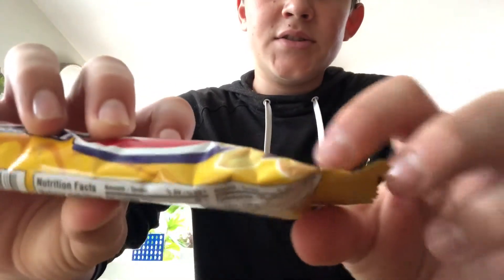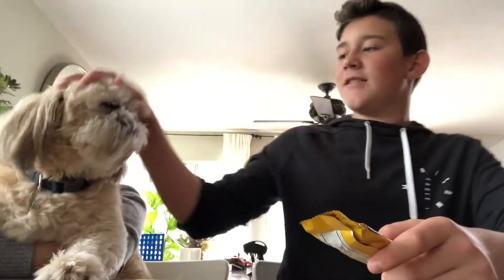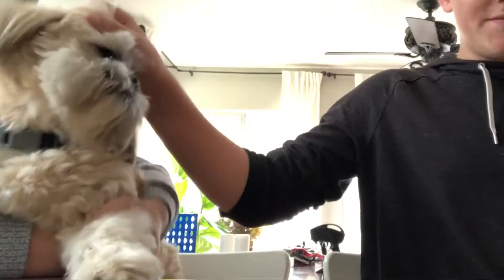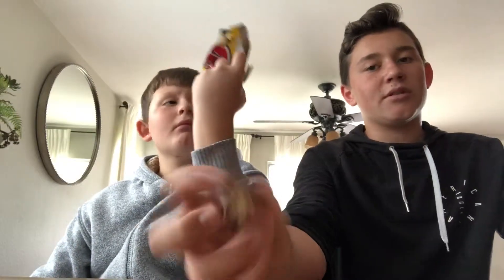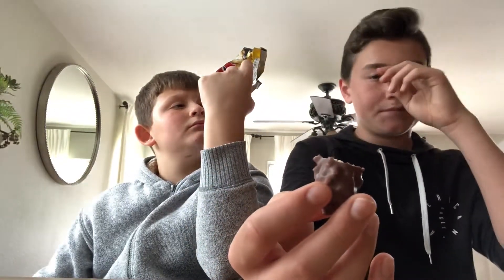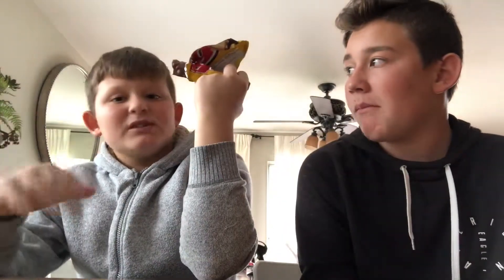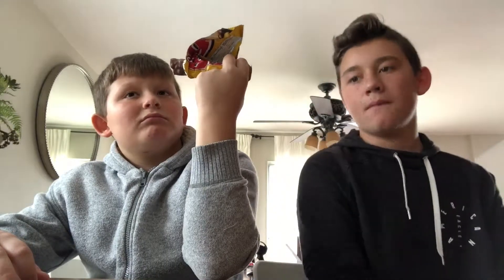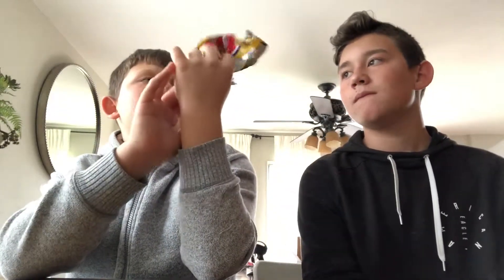THE BIG HUNK | #20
IceTubers try THE BIG HUNK. 😋